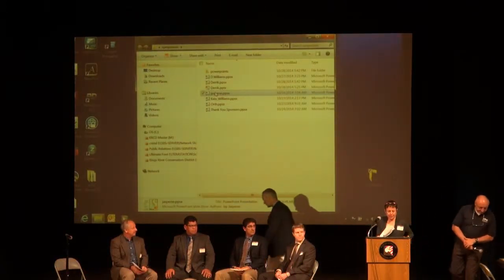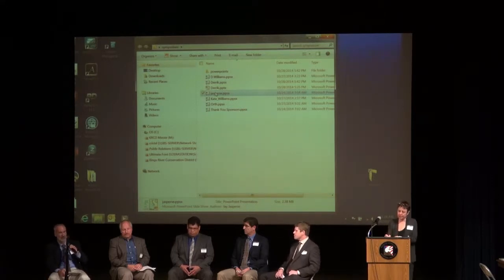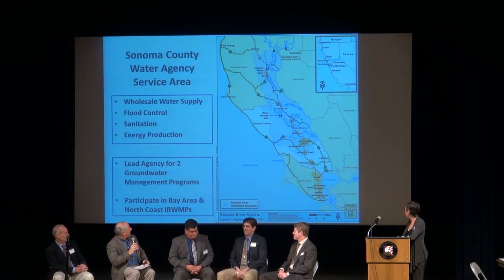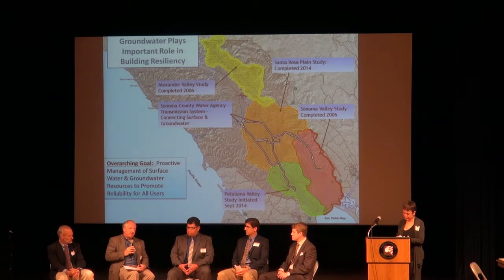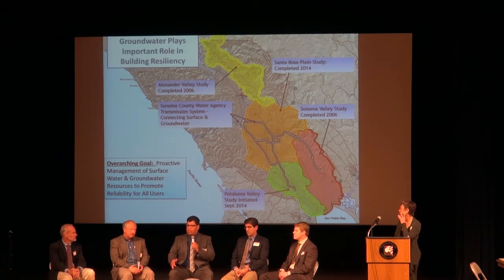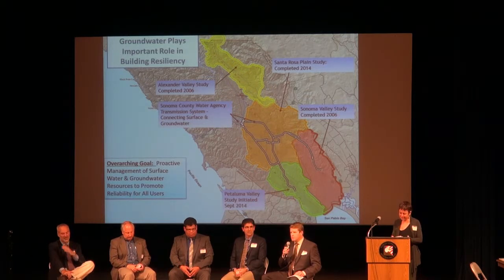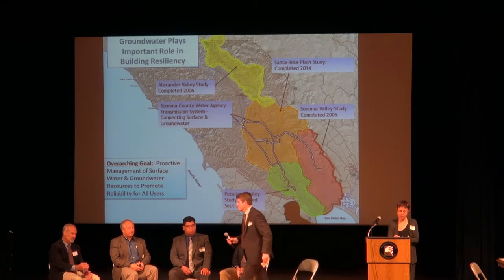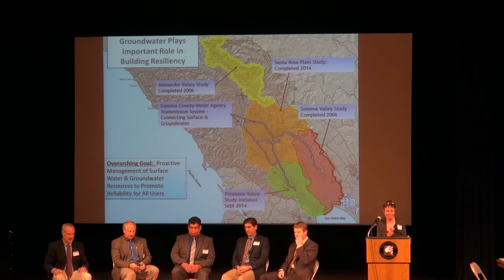Integrated Regional Water Management Plan Panel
IRWMP Panel at the Groundwater Land Use Symposium on October 29, 2014 in Clovis, California.